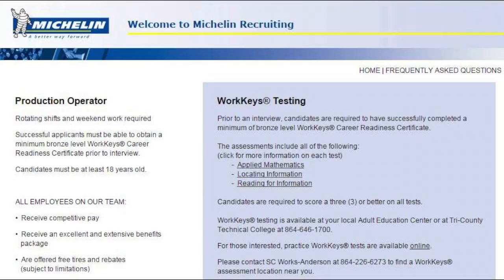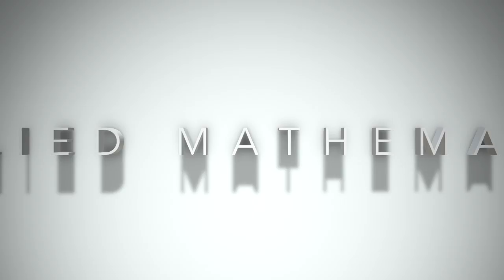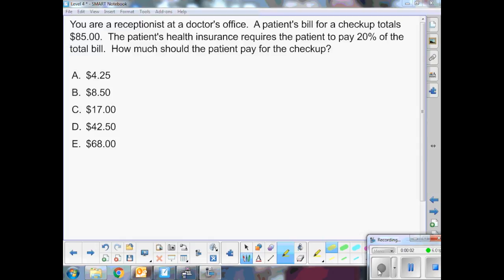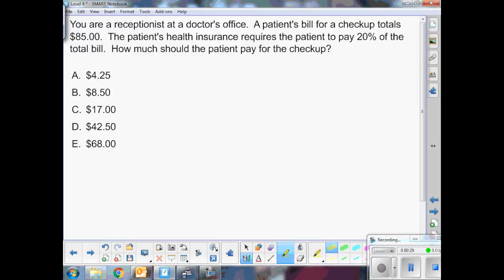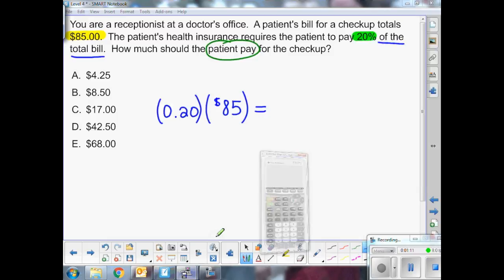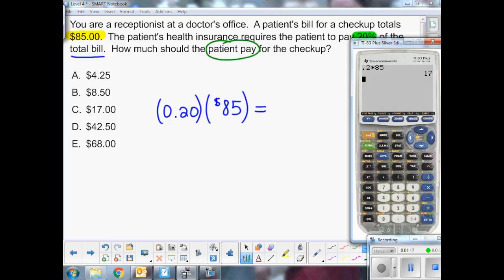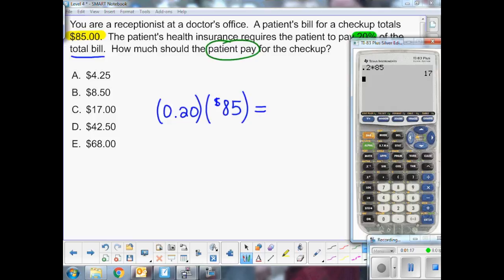12/14/15 Applied Mathematics 2nd Block